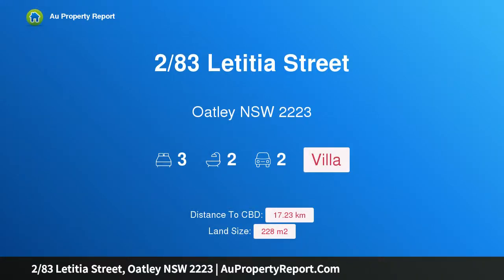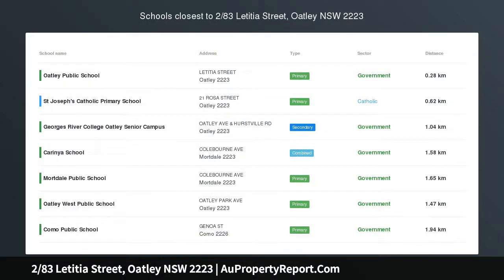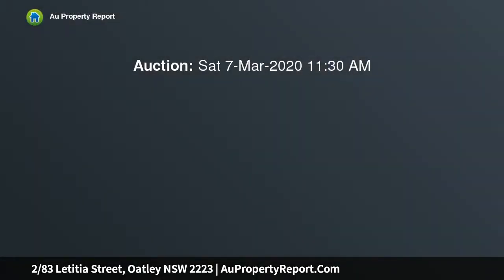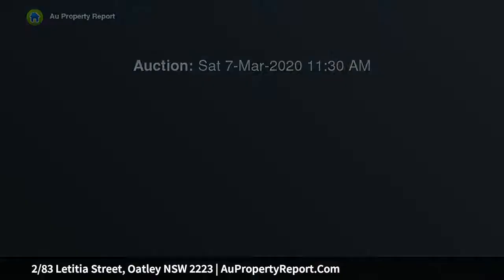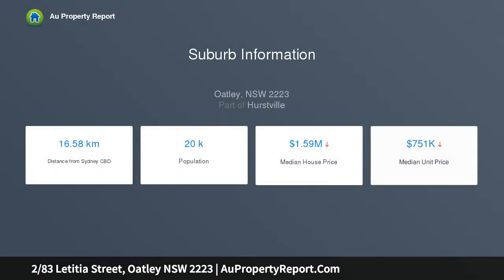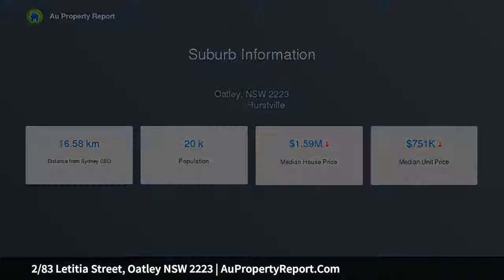2/83 Letitia Street, Oatley NSW 2223 | AuPropertyReport.Com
2/83 Letitia Street, Oatley NSW 2223
Property Type: villa
Bedrooms: 3
Bathrooms: 3
Car Space: 2
Perfect Villa for Downsizers and Families